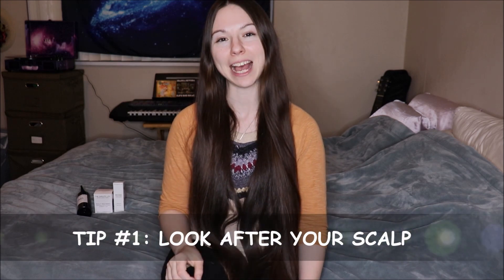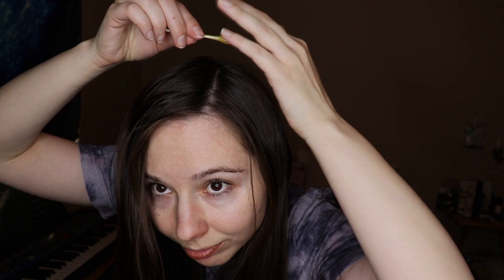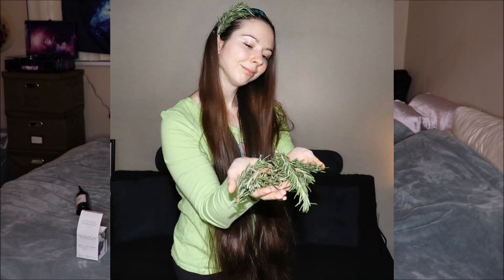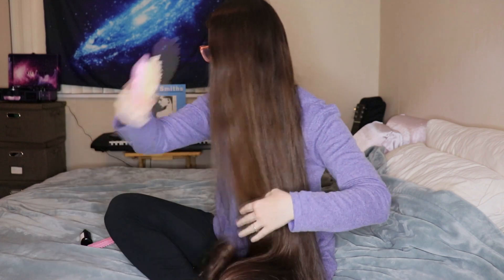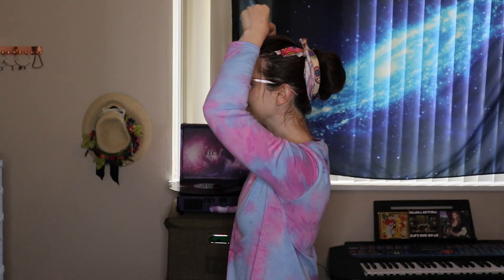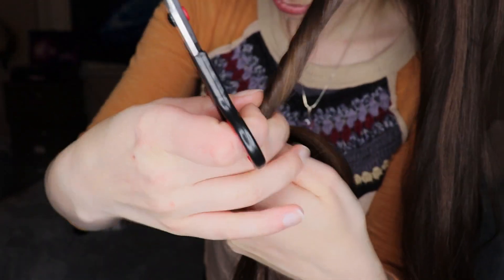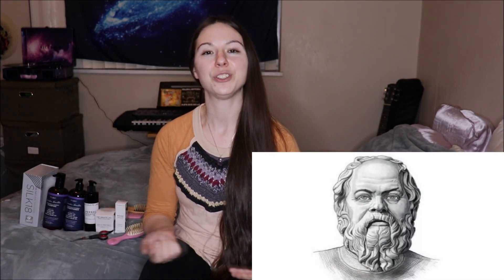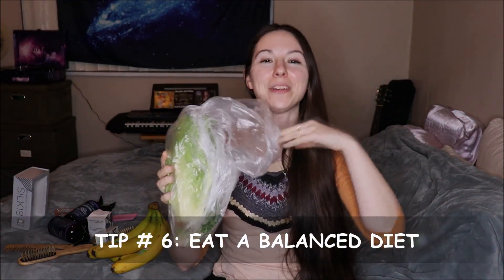💜How to Grow LONG & HEALTHY Hair💜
💜Hey everyone in today's video I share my top 7 tips in depth on how to grow long and healthy hair. Remember hair growth starts at the roots so treat your hair from scalp to the ends to maximize the most of your hair growth journey. I really appreciate all of you for your continued love and support! Also be sure to check out The Innate Life!

💜T H E  I N N A T E  L I F E
Use 15ANTONIA for $ off site wide through 4/26/21

By the Brookeside Hair Sticks
Deeka Extra Large Claw Clip
Conair Hair Trimming Scissors
Maple Holistics Silk Shampoo and Conditioner Set
Tek Brush/Comb Pink Travel Set
Tek Wooden Wide Tooth Comb
Tek Wooden Brush

💜F R I E N D S  M E N T I O N E D